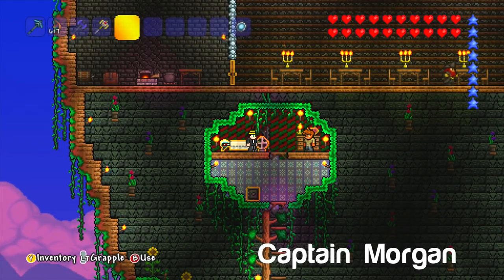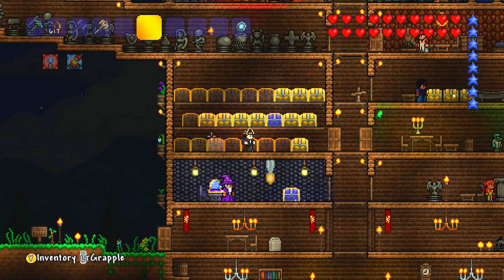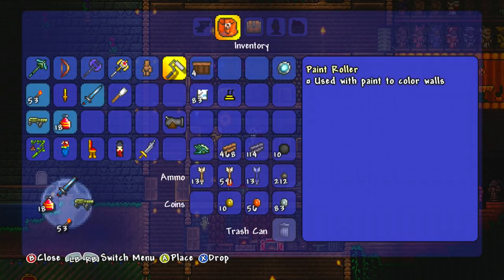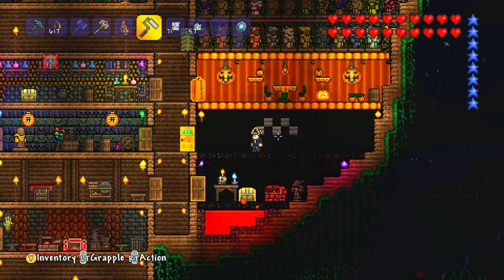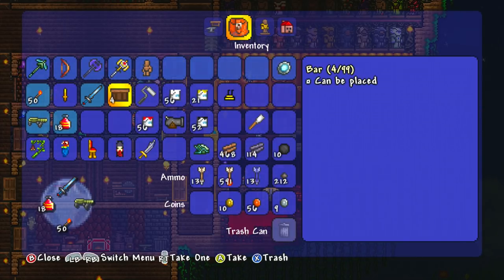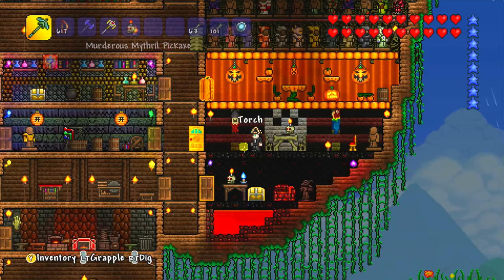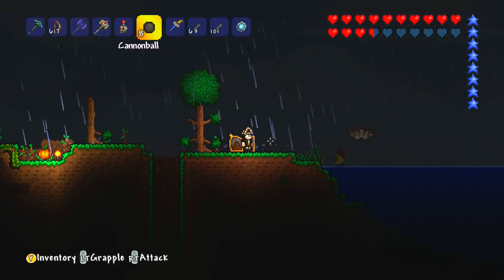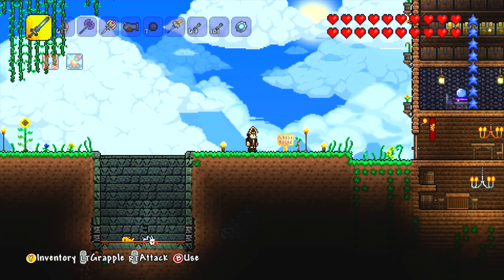Terraria Xbox - Captain Morgan [104]